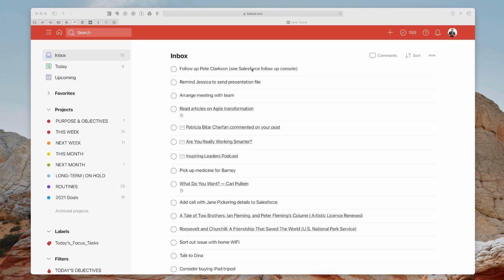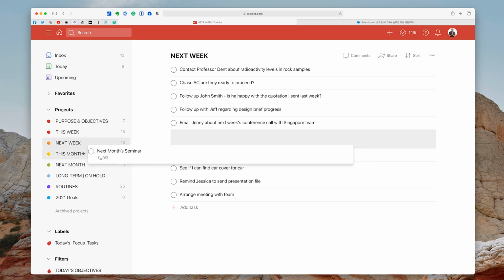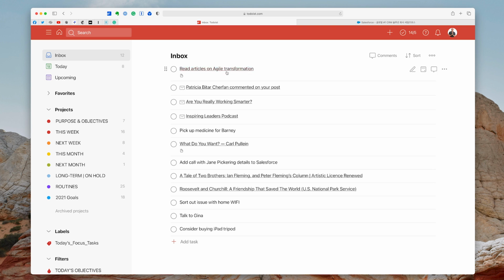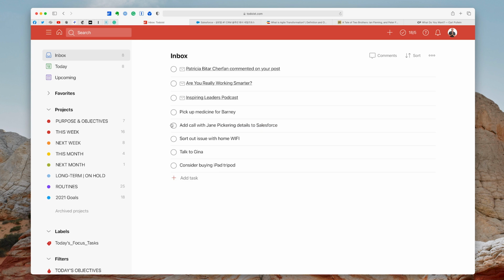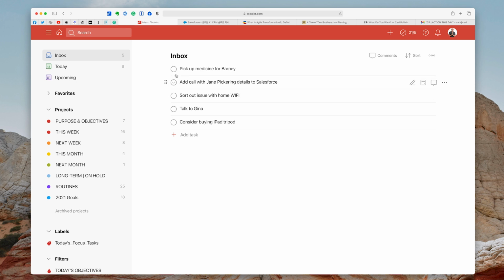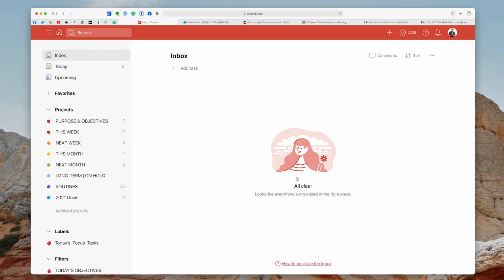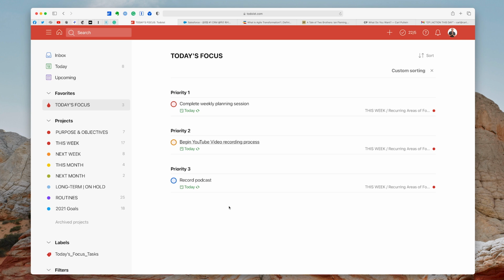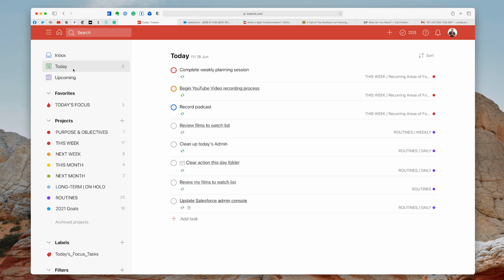Tasks That Should Not Be In Todoist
This week, I show you the kind of tasks that just clutter up Todoist and explain why they should not be there.